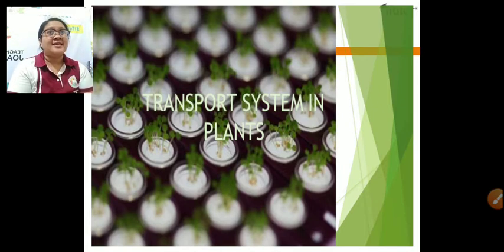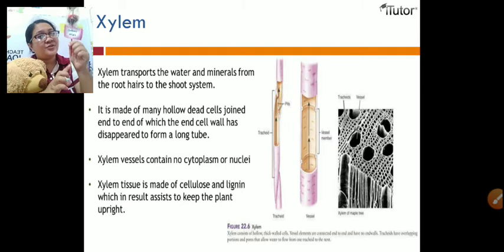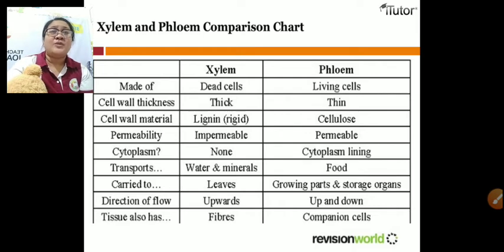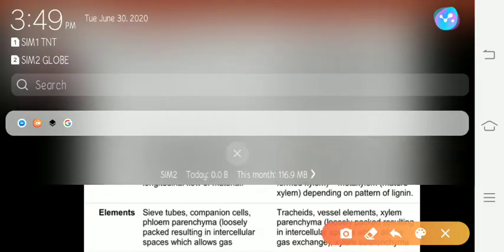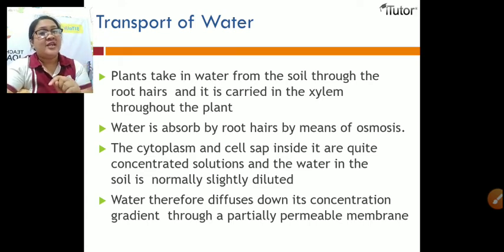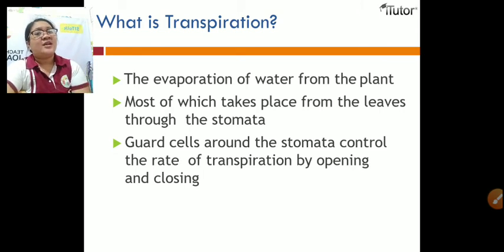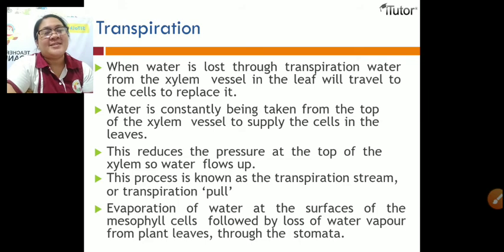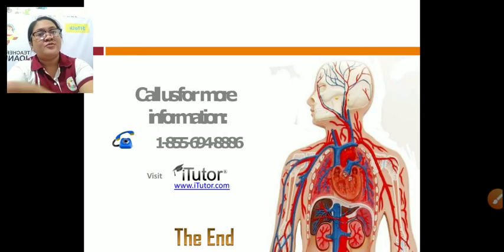General Physiology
Transport System in plants